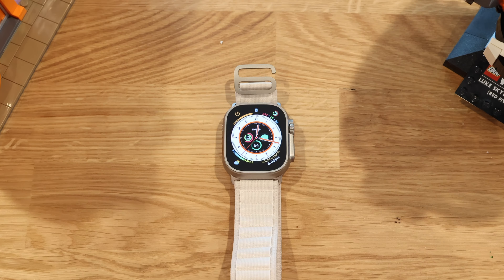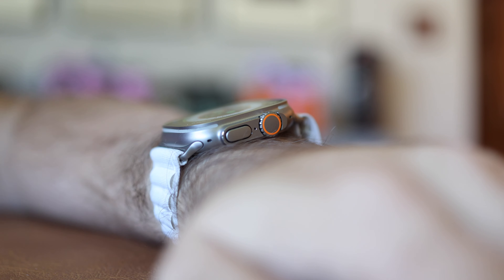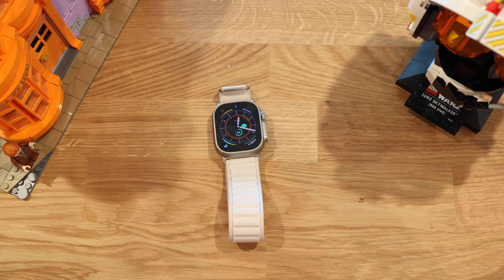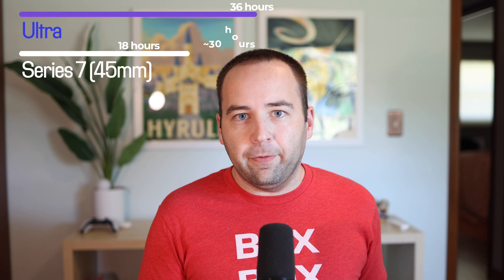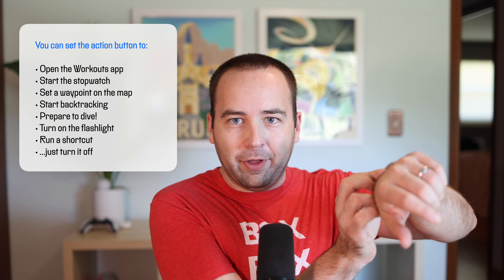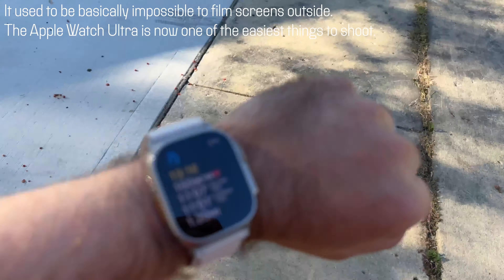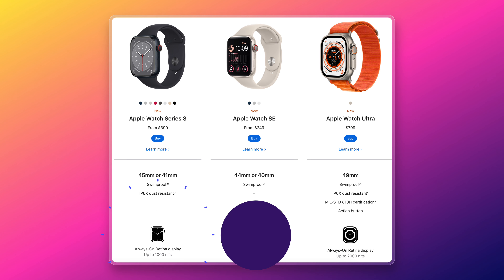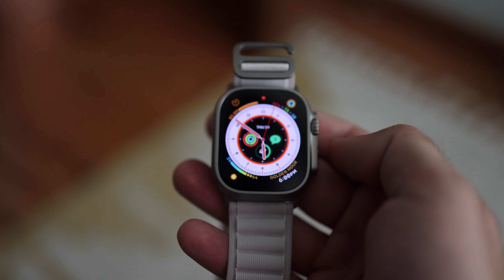The Apple Watch Ultra is for anyone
Nothing really to link to this time, but here's John Ho's article about light that I referenced in the video!